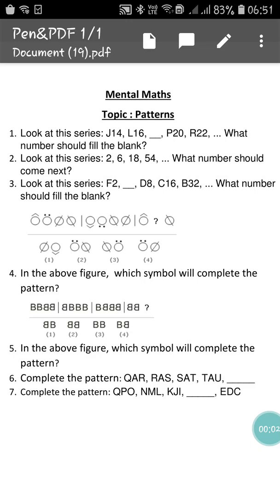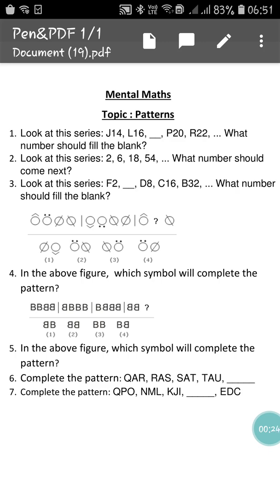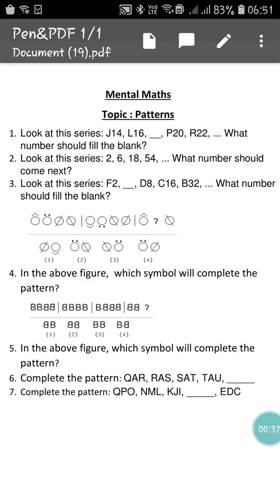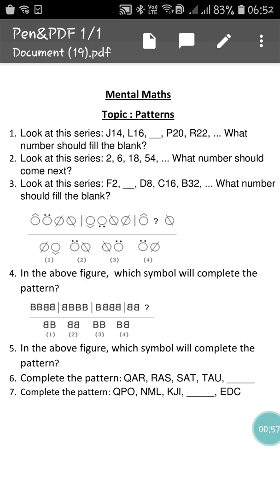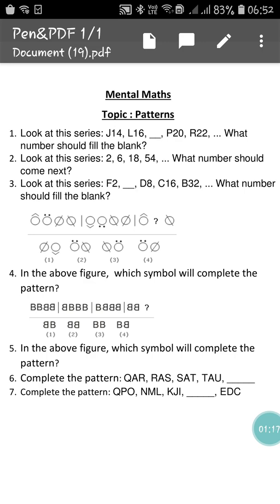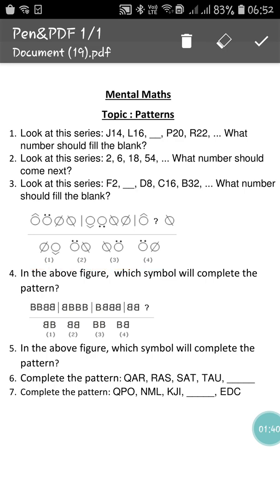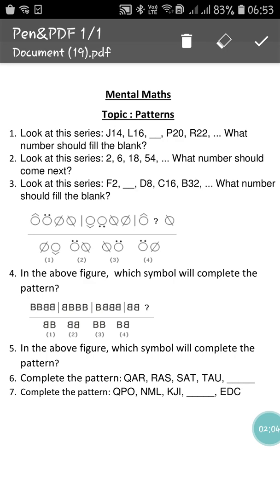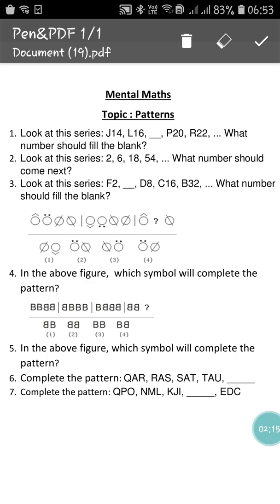Mathematics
Mental Maths : Pattern